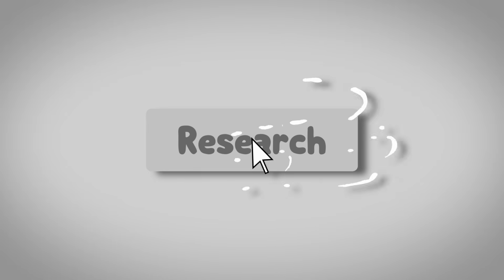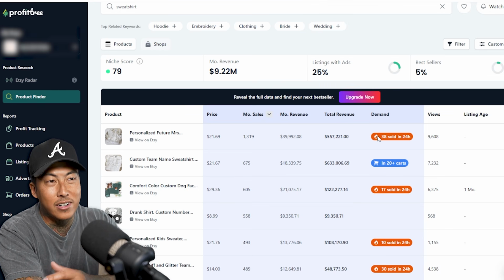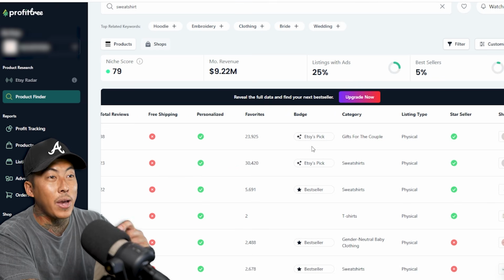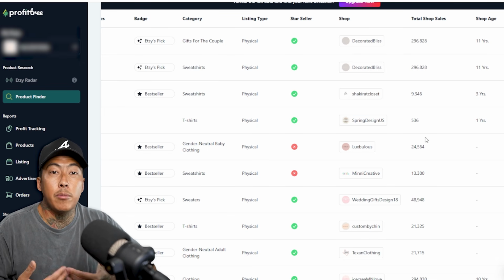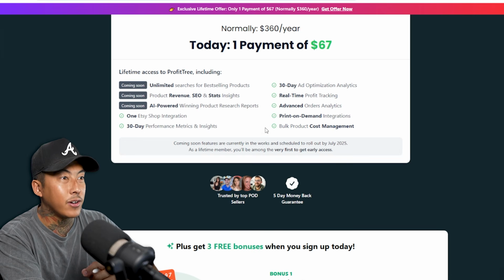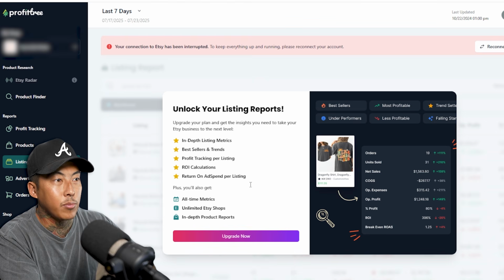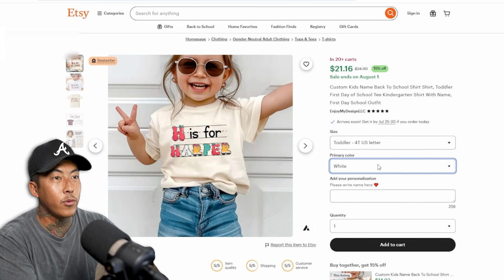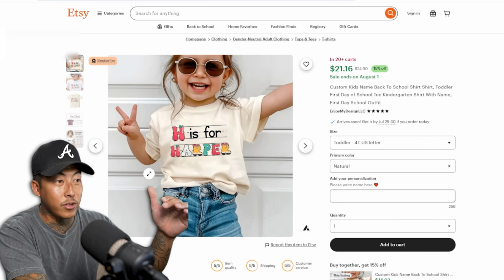I Found The Best NEW Tool To Find 6 Figure Etsy Products